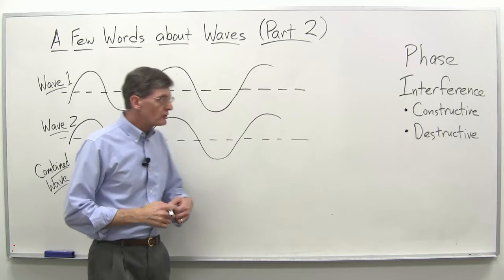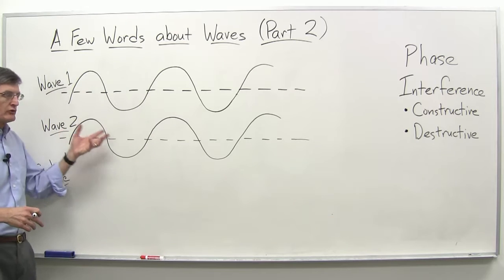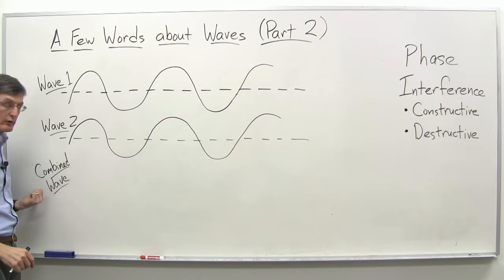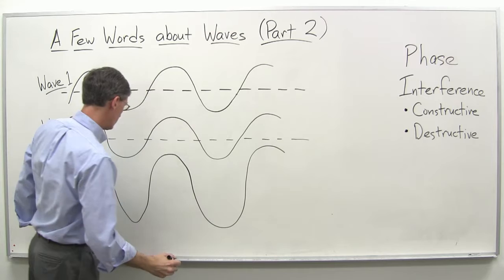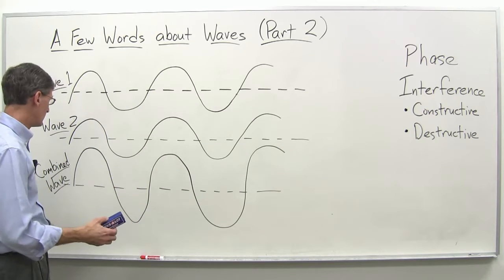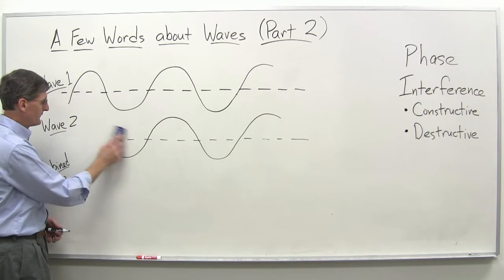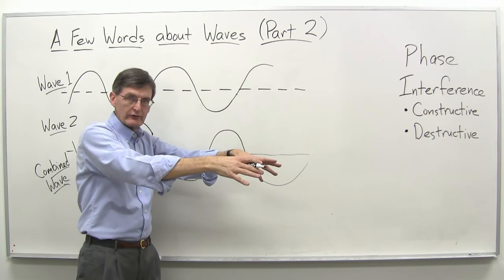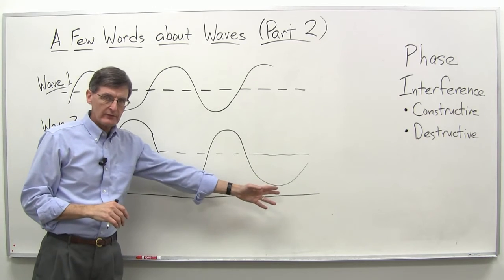Special Theory of Relativity | Stanford University |24|[A few words about waves (part 2)]